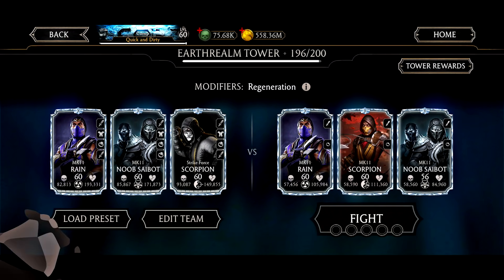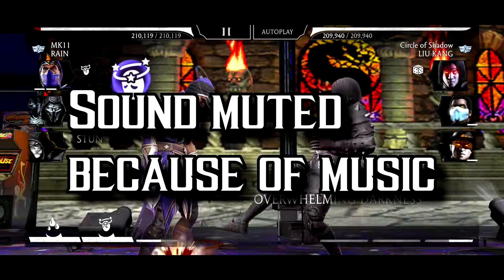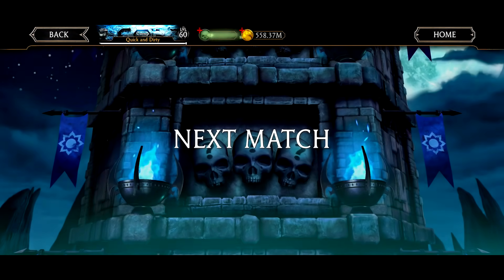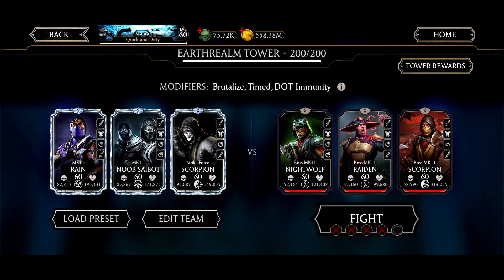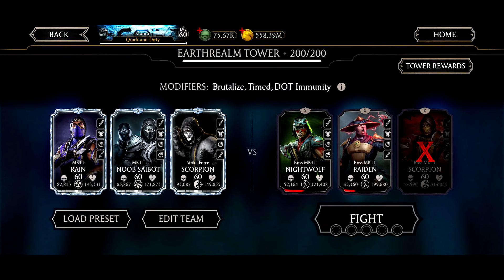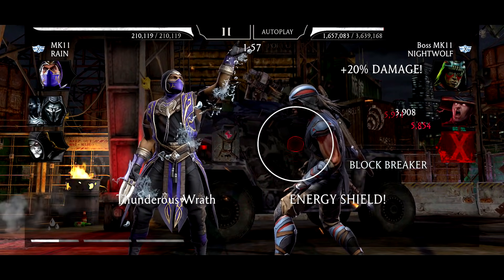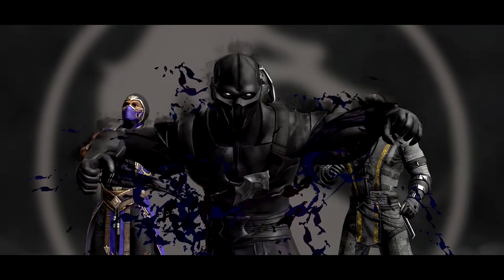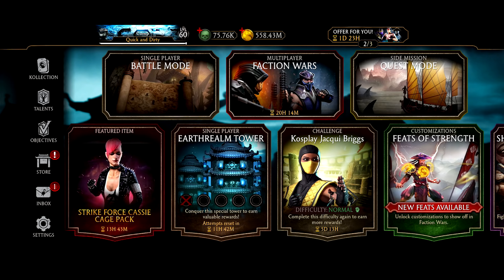MK Mobile Earthrealm Tower 200 + Reward | Diamond Card Reward | Klassic Rain AS A REWARD?! 196-200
I accomplished what I wanted at least...

More Tags:
mk 11 nightwolf
mk 11 nightwolf mk mobile
mk mobile mk 11 nightwolf
MK Mobile Earthrealm Tower 200
Mortal Kombat Mobile Tower 200 Gameplay
MK Mobile Tower 200 Gameplay
Earthrealm Tower 200 Gameplay
Earthrealm Tower 200 Walkthrough
Mk Mobile Earthrealm Tower Hack
Edenian Tower 200 Boss Battle
MK Mobile Earthrealm Tower
Earthrealm Tower Boss MK 11 Nightwolf, Boss MK 11 Raiden, Boss MK 11 Scorpion